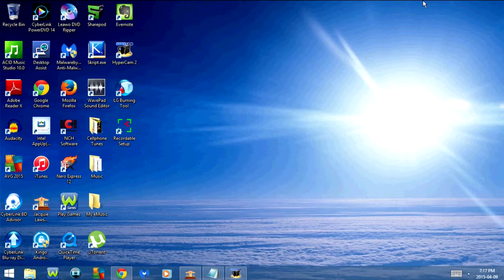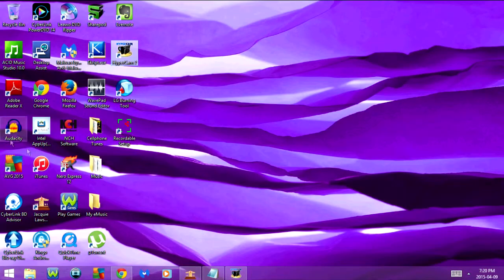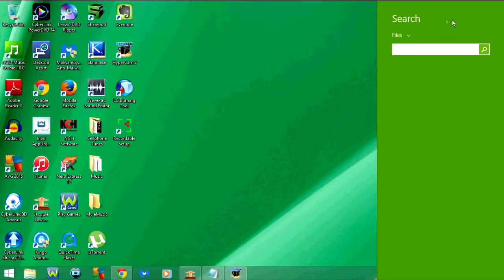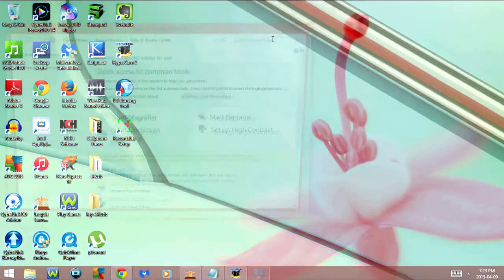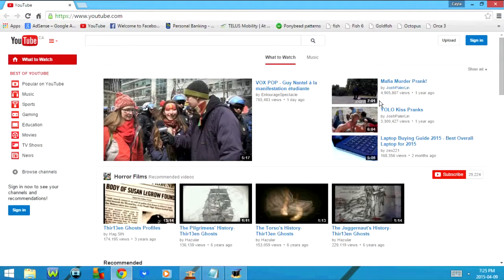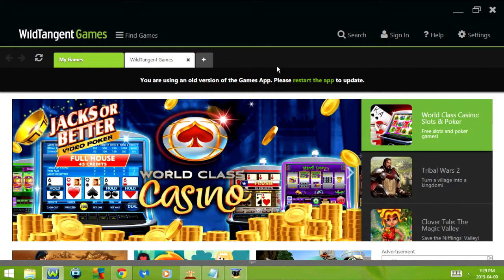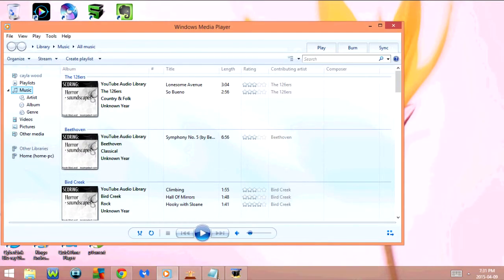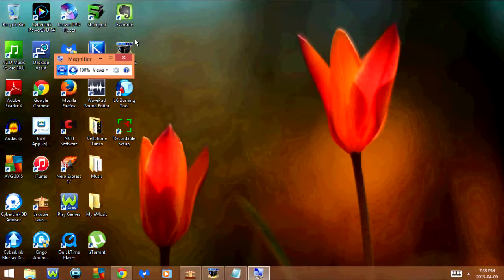Keyboard Shortcuts for Windows 8!!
Here's some useful keyboard shortcuts for windows 8

Thanks